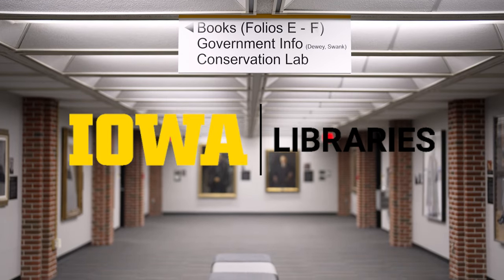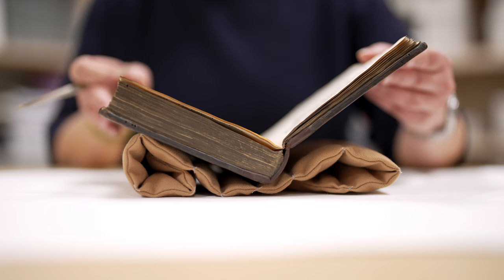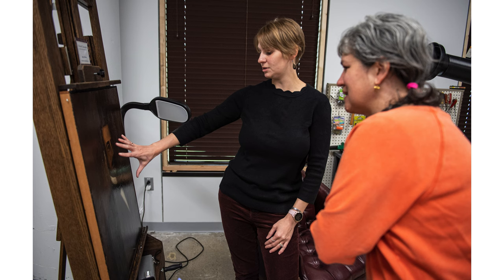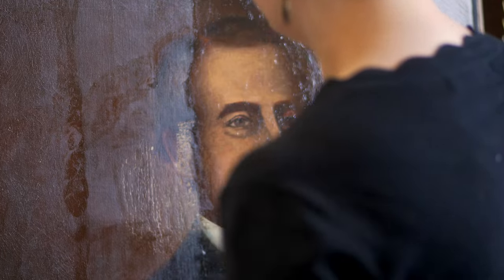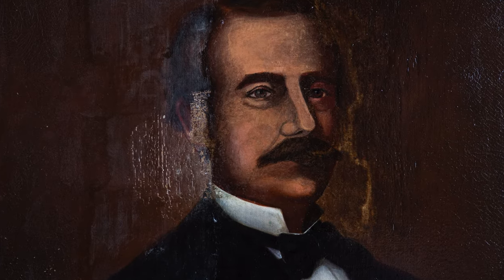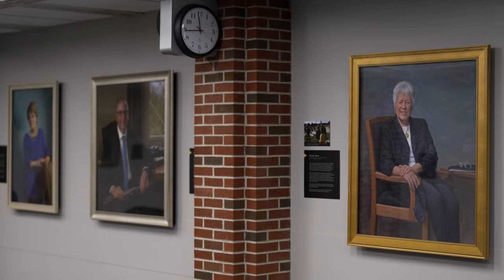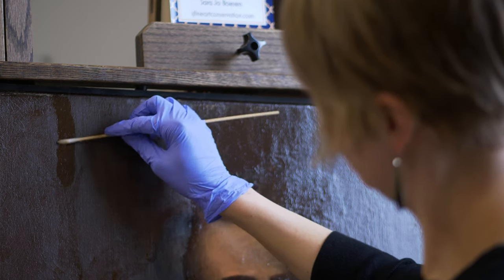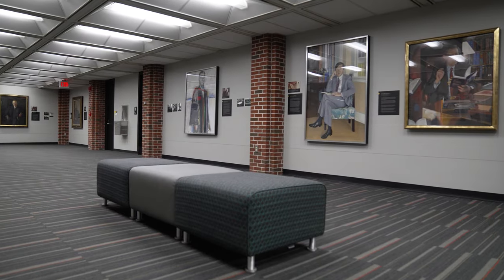University of Iowa Presidential Portrait Gallery Celebrates History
The Presidential Portrait Gallery on the fifth floor of the Main Library is a place to celebrate the University of Iowa’s history. It currently features 20 portraits of past presidents, which are part of the University Archives.

When the project to refresh the gallery started in 2014, the set of portraits was not complete, and many were in need of restoration. Sara Boesen of Des Moines, Iowa, was chosen to restore the paintings of Oliver Spencer and Josiah Pickard since they required the most complex conservation efforts.

All the portraits are now displayed with an overview of each leader’s tenure and accompanying images showing the campus during that time period. Librarians and faculty members also continually work to develop ways of integrating the artwork into classroom studies.